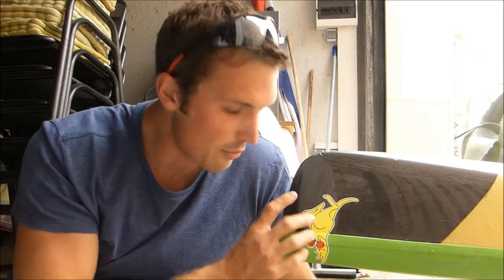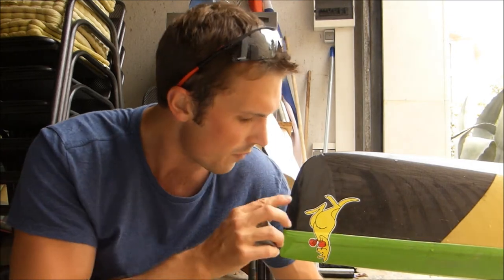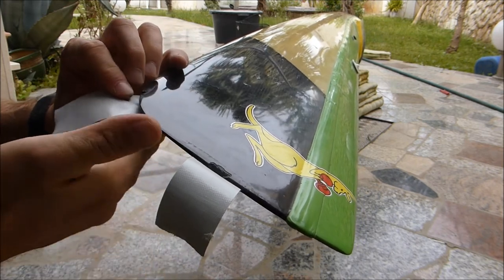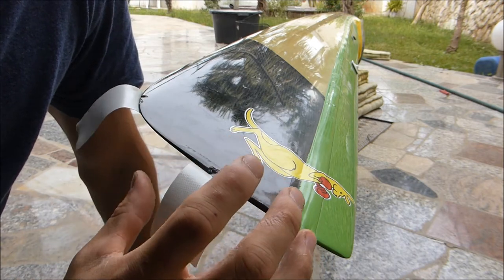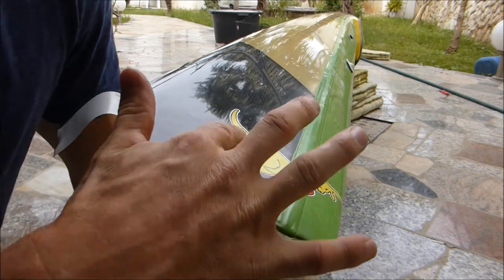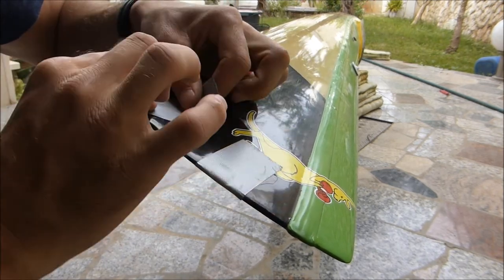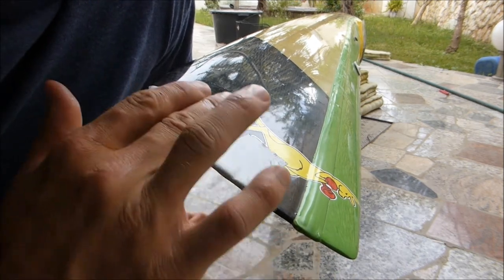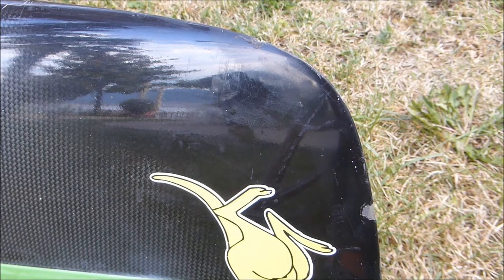Wash Rider TV- DIY repair chips on your kayak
A cheap and easy way to fix chips on the nose/bow of your kayak. This leaves a clear bit of resin which can be coated in paint, or carry you over to a full repair by a professional.